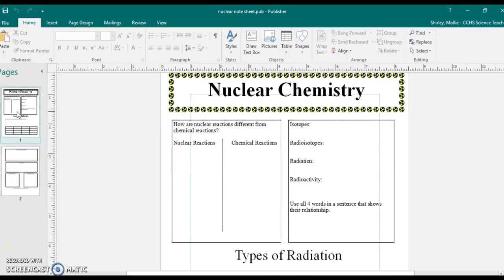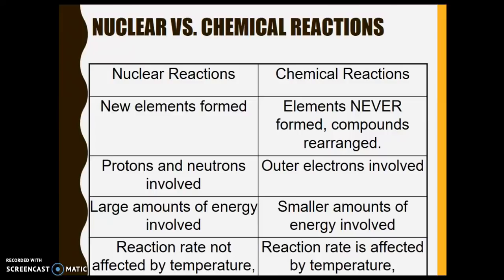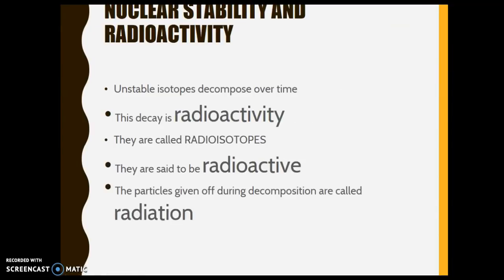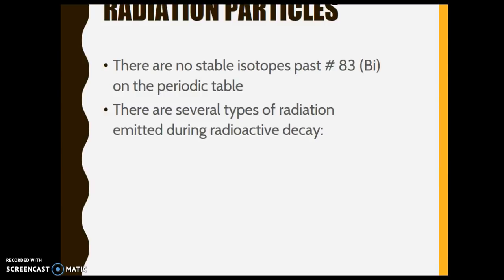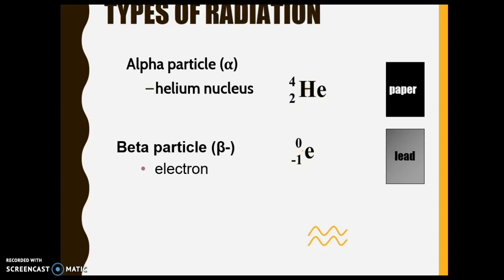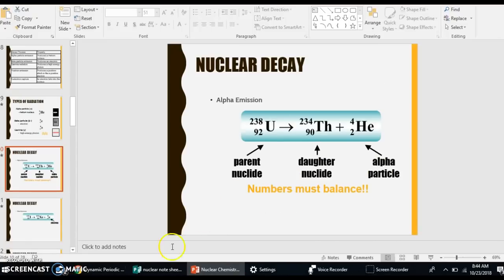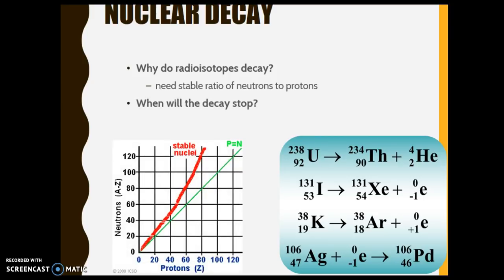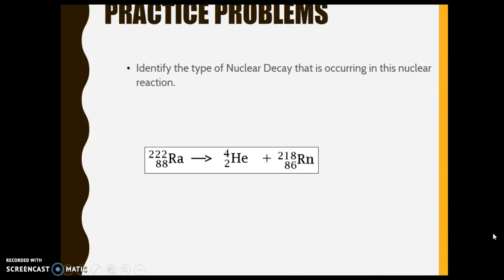Nucler Chemistry 1